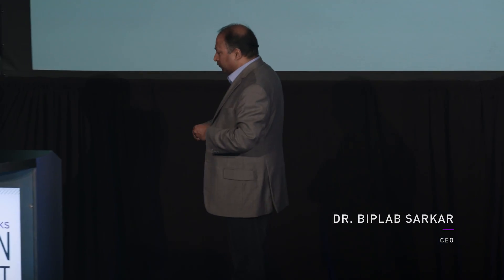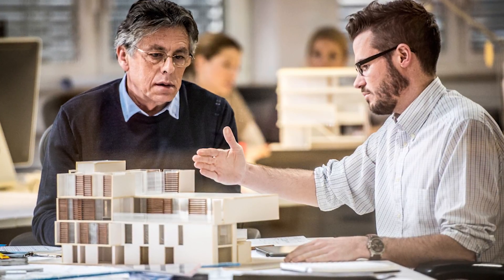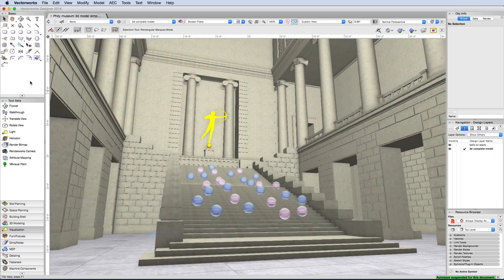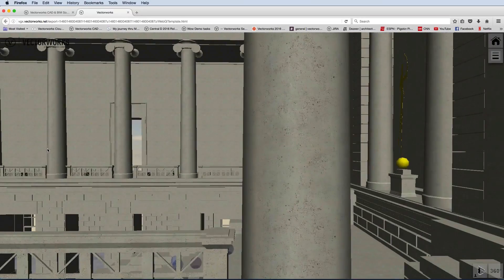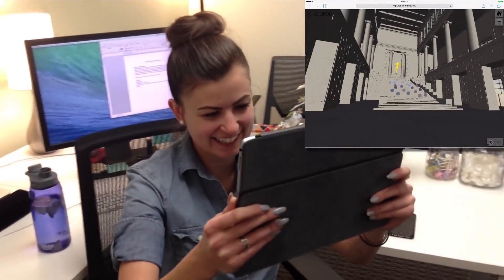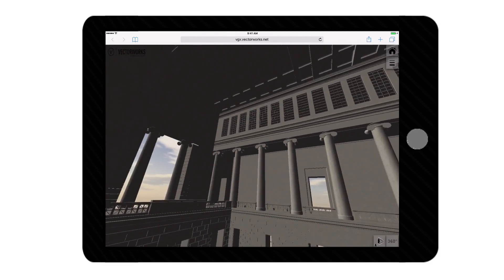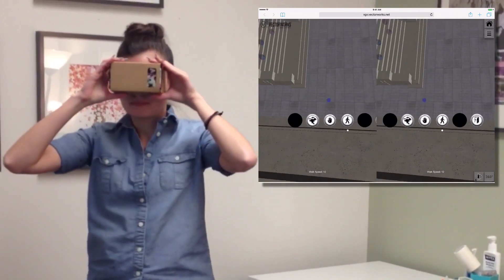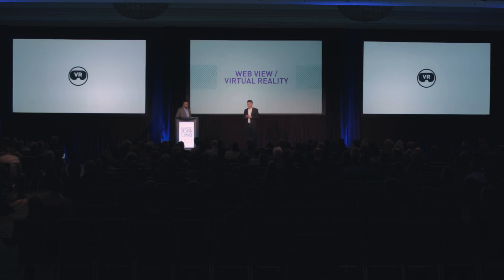Webview and Virtual Reality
The Webview and Virtual Reality feature is great for sharing your 3D models quickly and easily with anyone as well as selling your ideas to your clients. The 3D model is accessible from all devices with a web browser and internet connection, in either a traditional viewing mode or immersive stereoscopic viewing mode compatible with any smartphone-based headset.